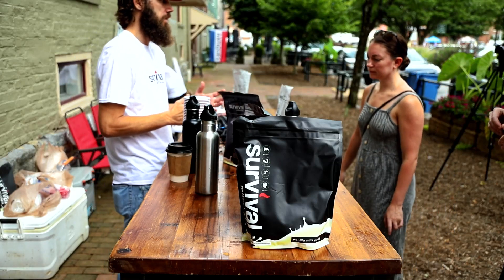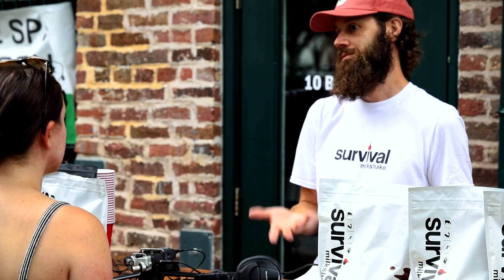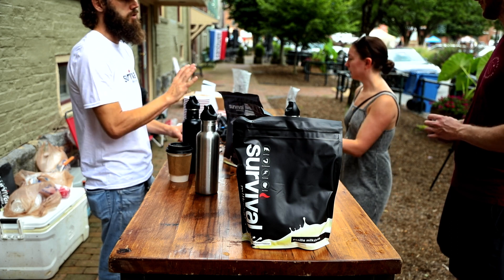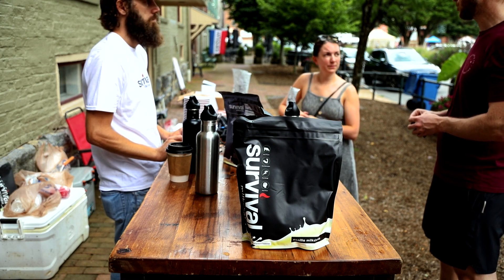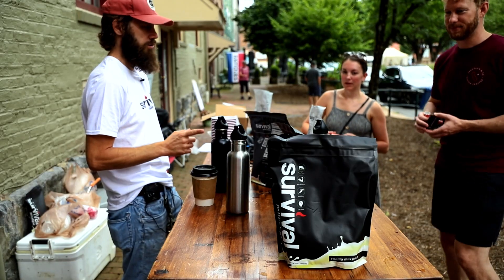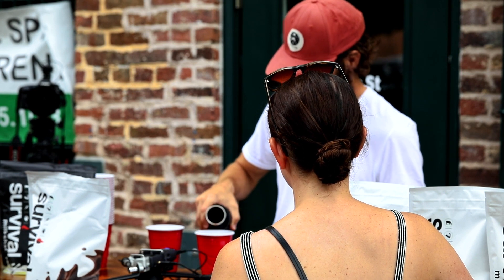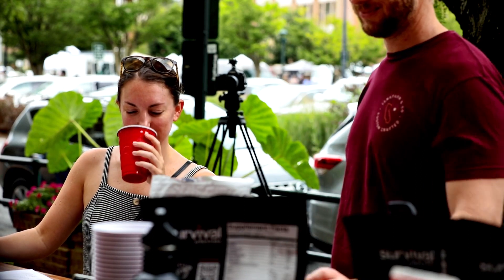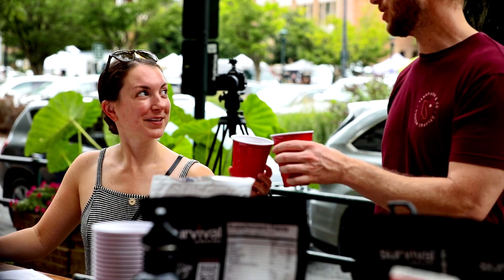They gave it an "A+"! Survival Milkshake Testimonial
The Survival Milkshake is coming!

We love the Survival Milkshake and wanted to see if other people would love it as much as us. So in this series we went out to hear what people think about it. Check out the whole series to hear all they had to say about Survival Milkshake.

we love it, they love it, and we believe you'll love it too!

To learn more about the Survival Milkshake and to make sure you don't miss out on it. Make sure to join our product launch series at: